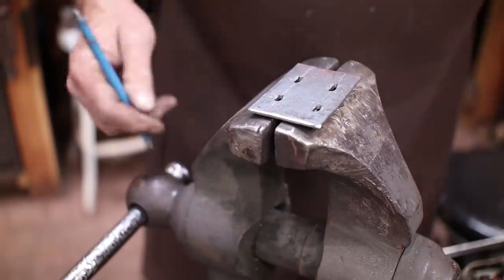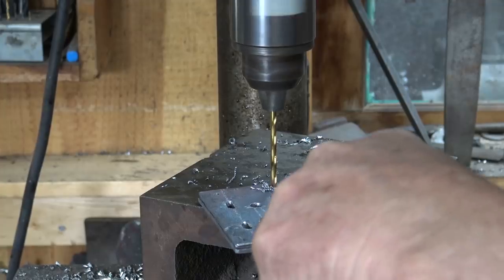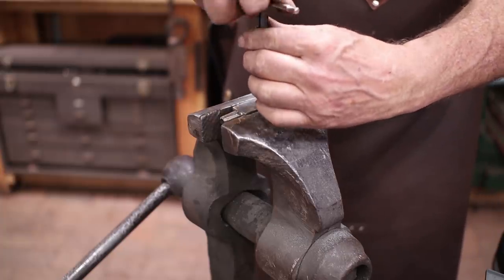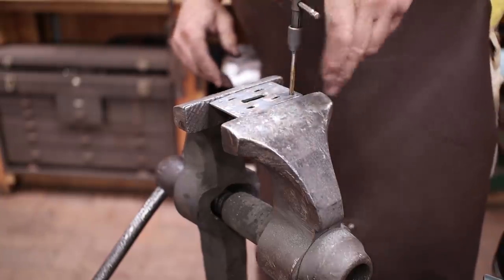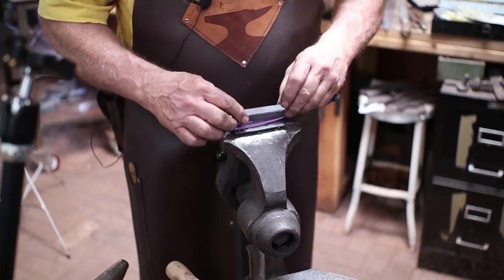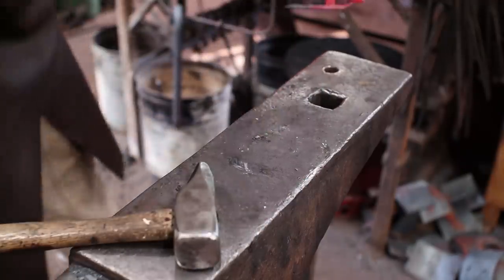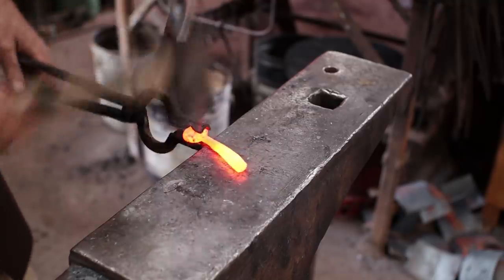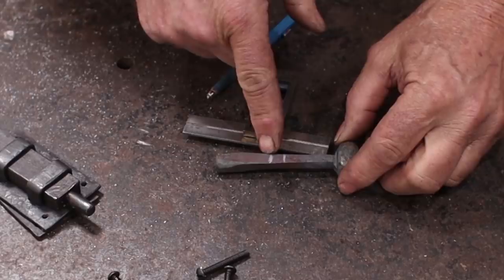Slide bolt part 2 final forging and assembly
After forging the basic components for the slide bolt in the first video, lets complete the forging process and assemble the slide bolt for the screen door.